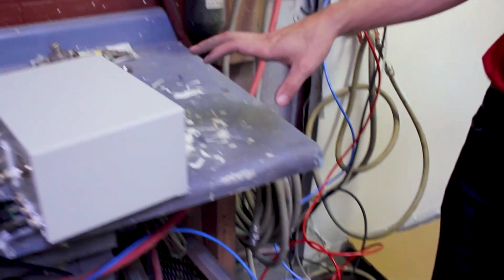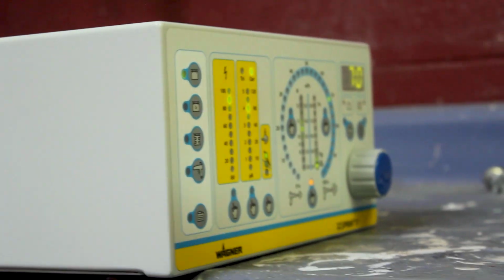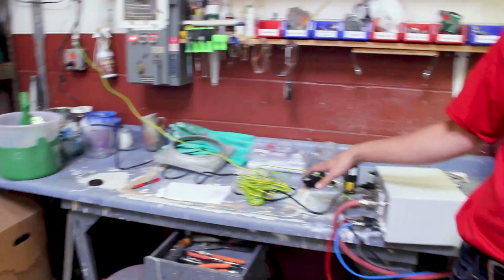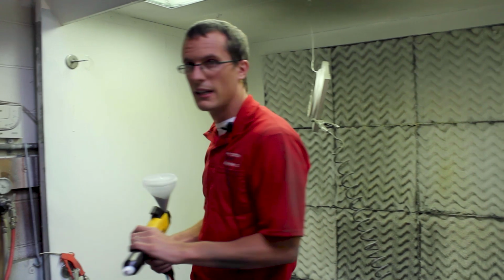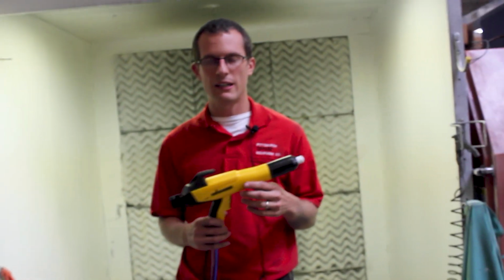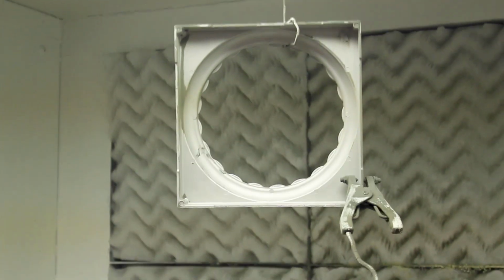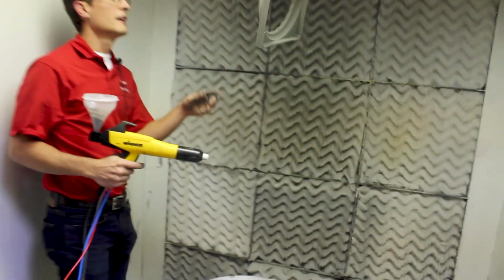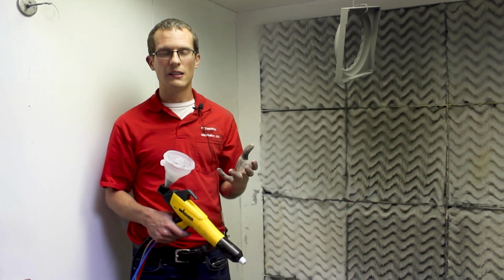How to to powder coat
In this video we cover how to use a powder coating gun.  We go over powder coating equipment settings, technique considerations, and proper steps to ensure you get a consistent quality finish powder coating.  Whether your a diy powdercoater or full time powdercoater we cover information for both in this tutorial.